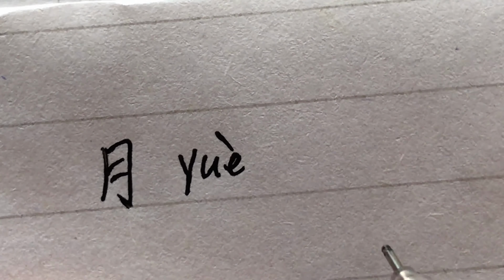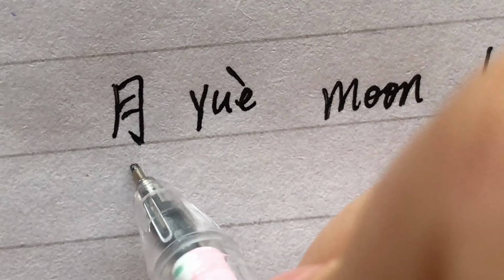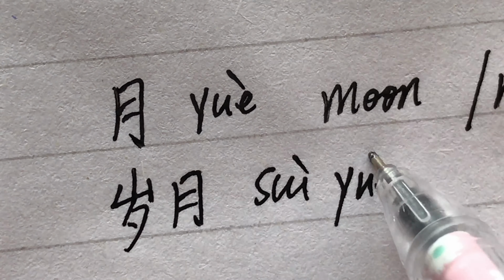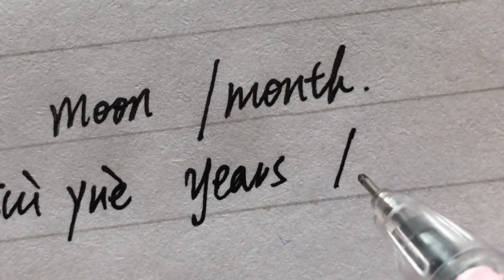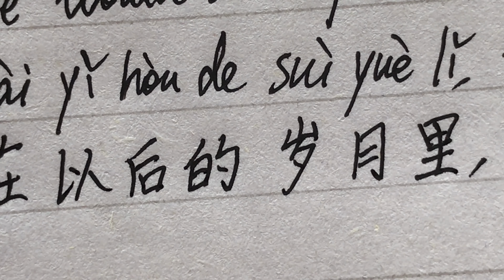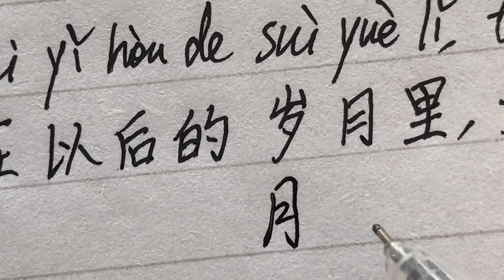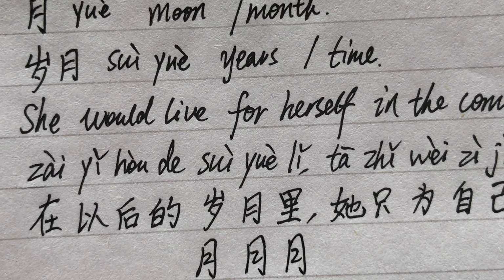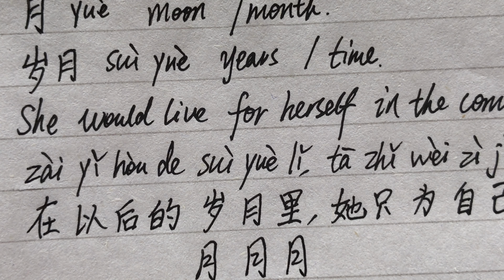Simple Chinese Character Handwritten | 月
月 yuè moon / month
岁月 suì yuè years / time
She would live for herself in the coming years.
zài yǐ hòu de suì yuè lǐ ，tā zhǐ wèi zì jǐ ér huó 。
在以后的岁月里，她只为自己而活。